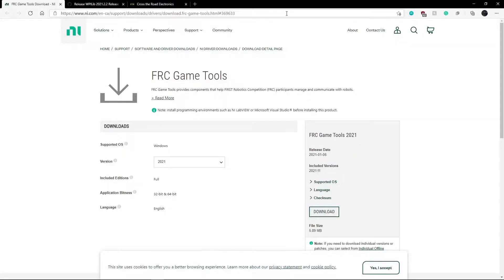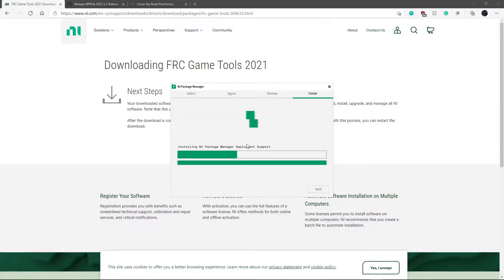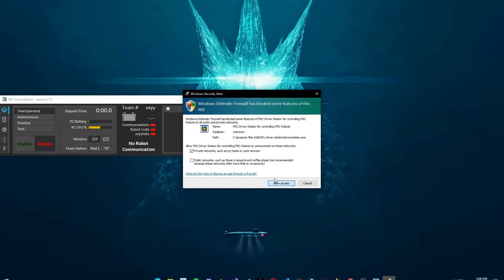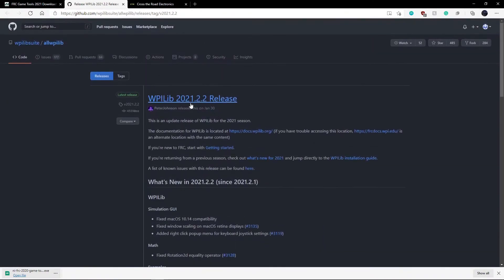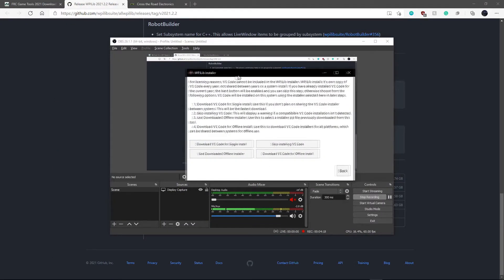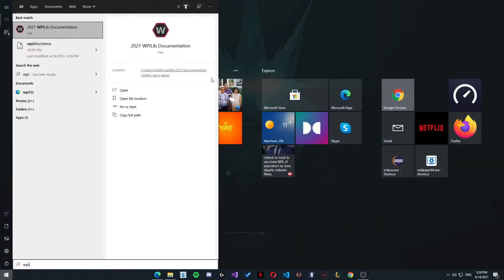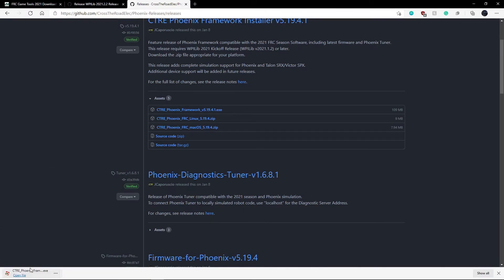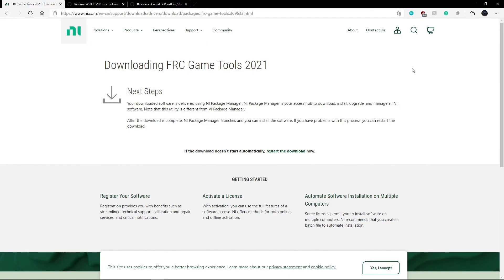Installing Required Software - WPILib FRC Java Programming Tutorial Video 1